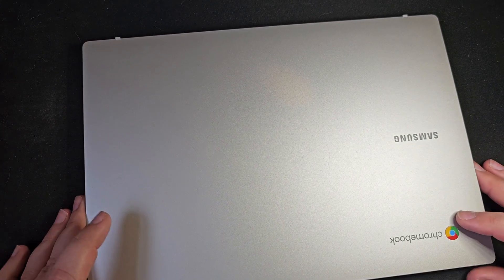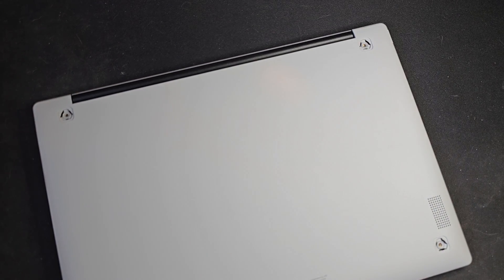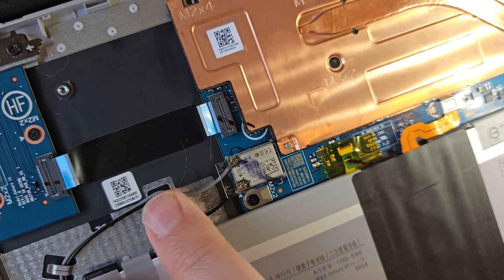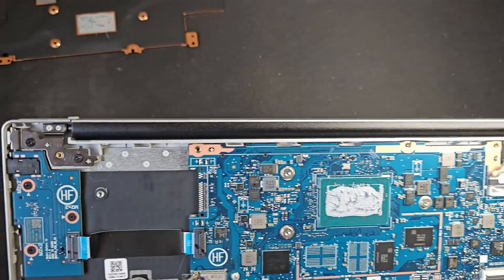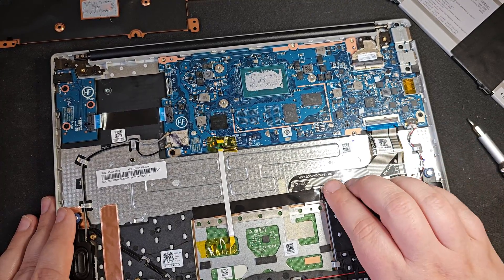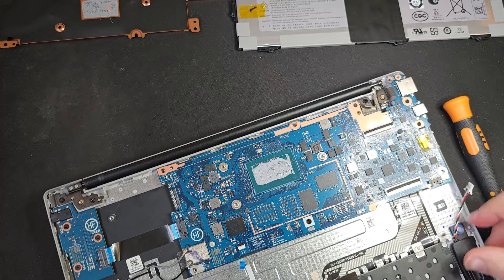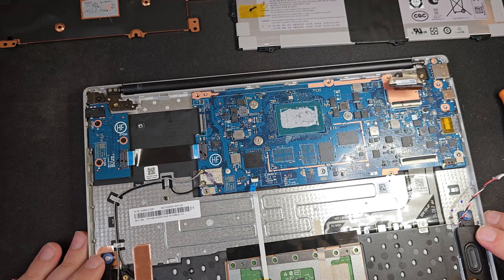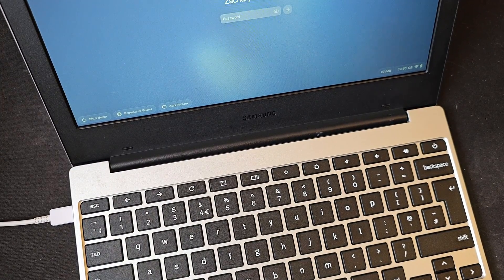Tearing down the Cheapest Chromebook I could find - Samsung Galaxy Chromebook Go (XE310XDA)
After reviewing the Cheapest Chromebook I could find, and testing out gaming performance it's time to open it up and see if anything is upgradable or repairable? Are we going to find a way to up the performance? Or are we doomed to have a cheap useless laptop?

*Timestamps*
00:00 Intro
01:00 Opening the case
03:30 The inside!
04:22 Heat Sync removal
06:00 Motherboard
07:25 Battery removal
08:10 Ribbon cables!
08:35 Mainboard removal
11:05 Back together!
13:40 Final review